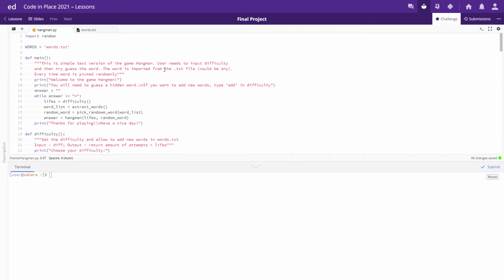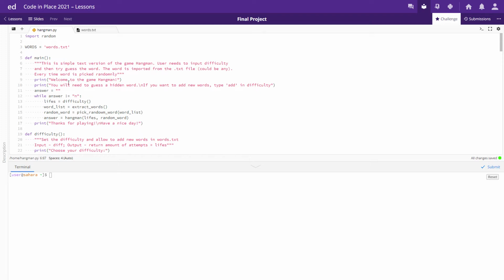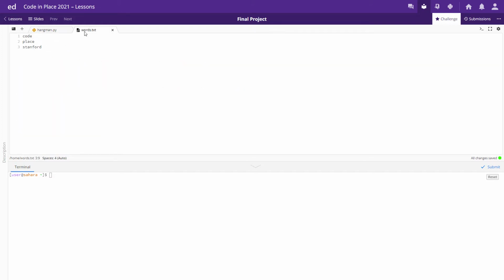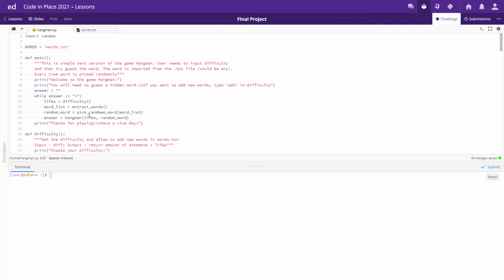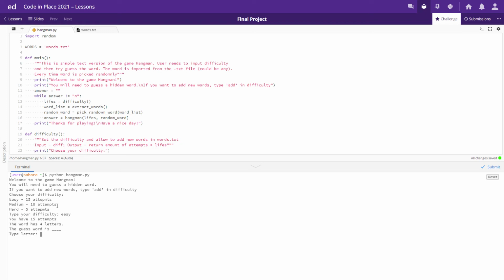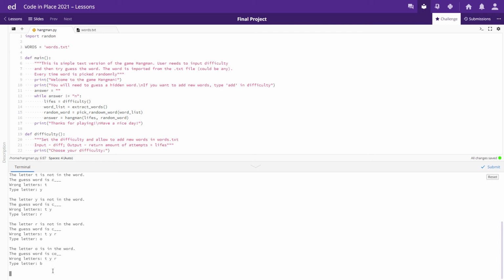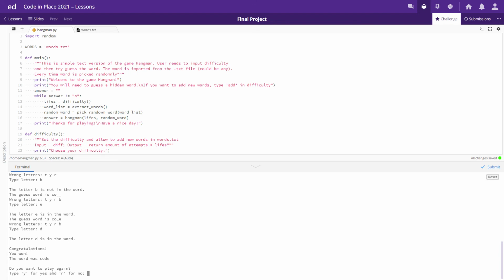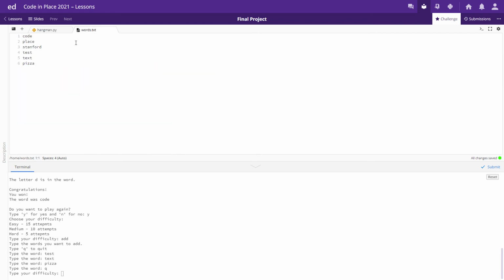Final Project for Code in Place 2021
This is my version of the game Hangman. You need to guess the random word from the list that was generated from text file. You can also add new words in the program to the text file.